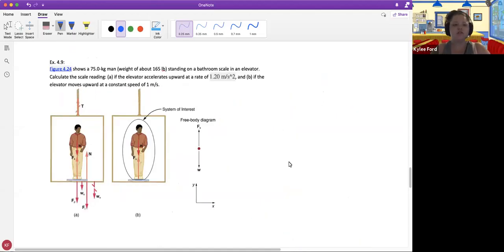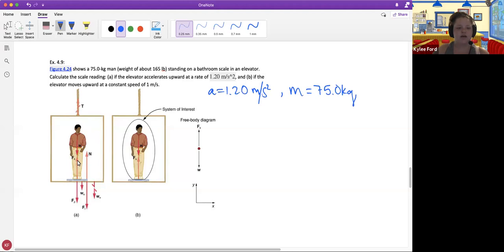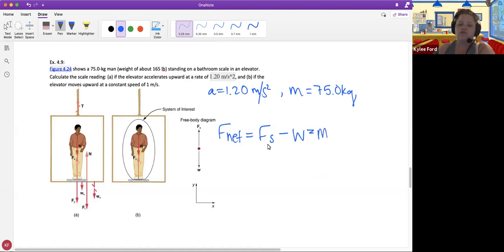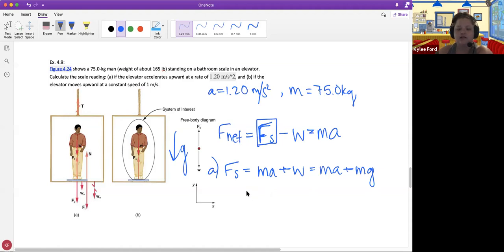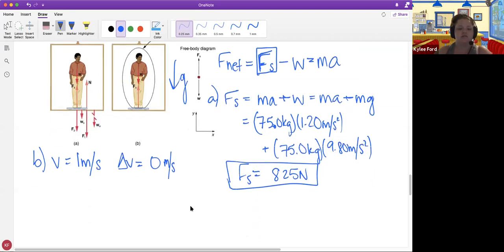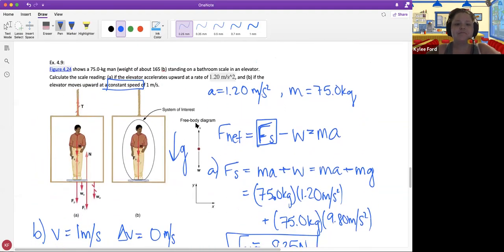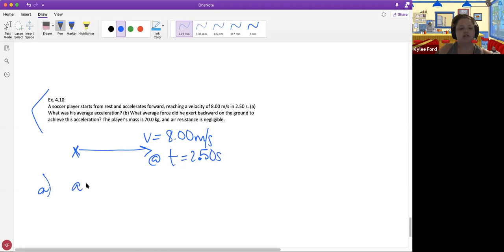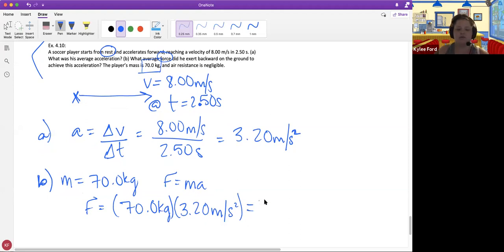Newton's Laws Part 6; Ex 3